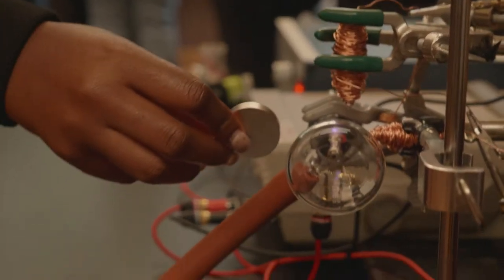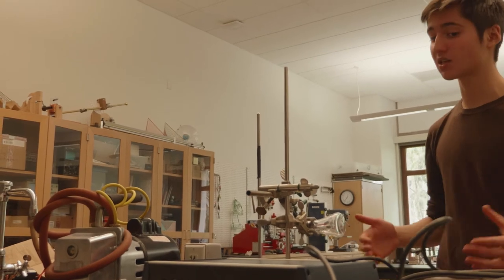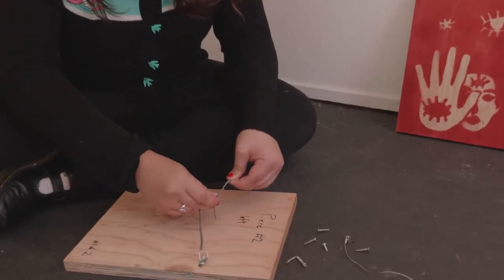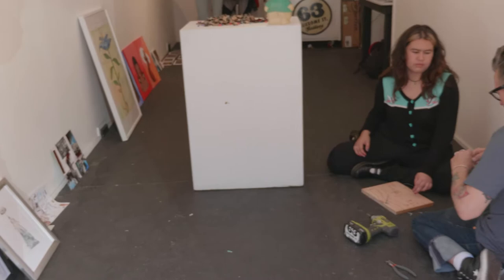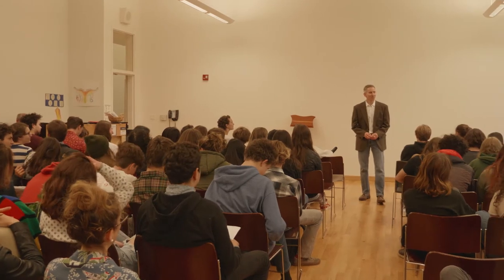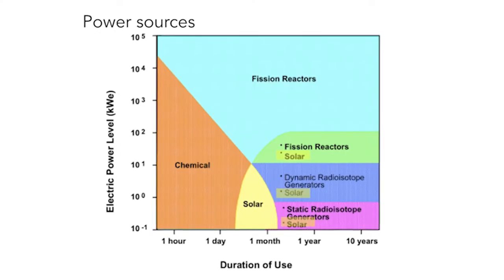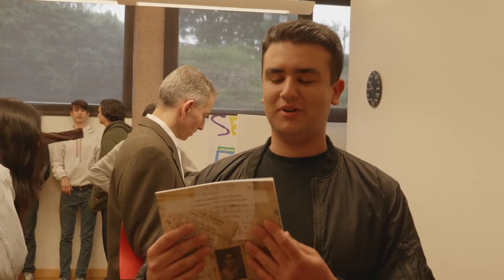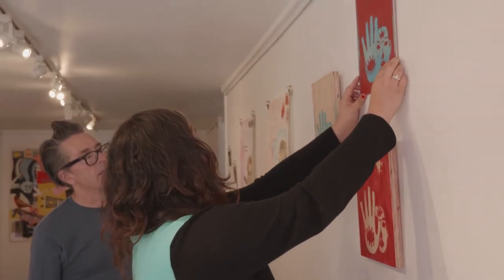Senior Projects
Seniors discuss their capstone academic experiences.